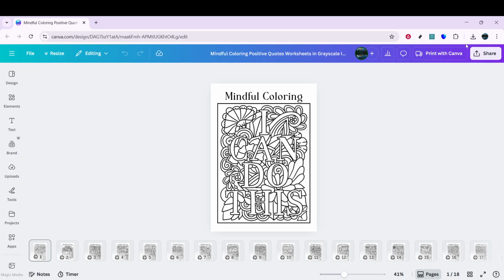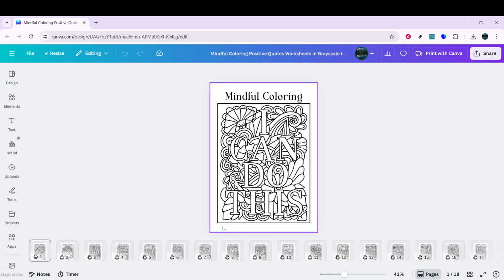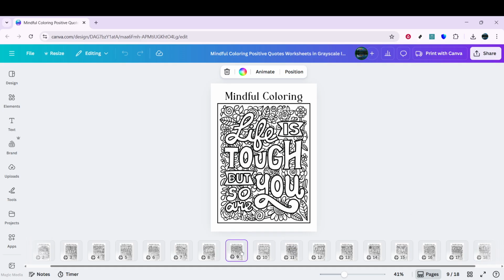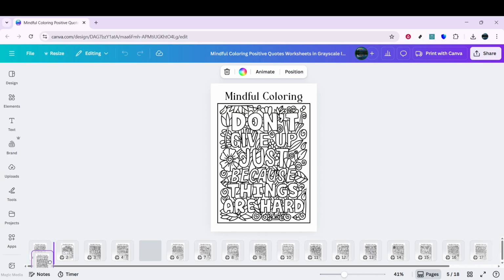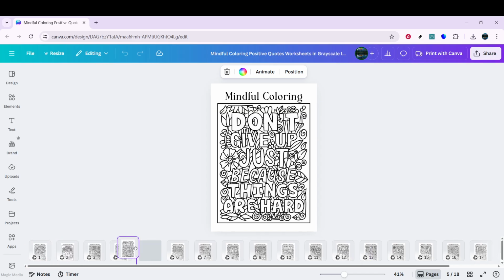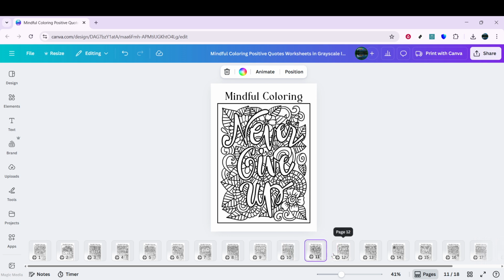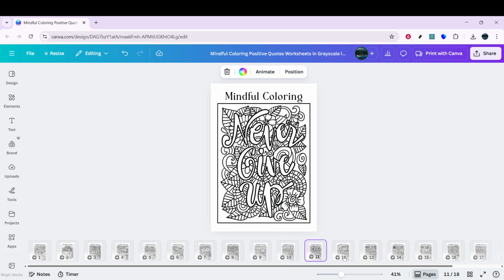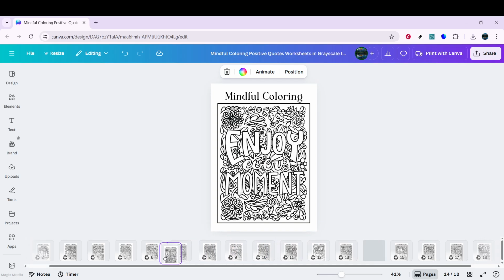How To Change Page Order In Canva Rearrange Presentation Pages (Easy Guide)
In this video, we discuss how to change page order canva and effectively rearrange canva pages for better flow. These canva presentation tips will help you manage canva pages and improve your presentation design speed.

00:00 Intro
00:17 Open Your Canva Presentation
00:30 Locate the Page Thumbnails
00:51 Drag and Drop to Change Order
01:44 Confirm the New Order and Undo Option
01:56 Helpful Tip: Preview Your Presentation
02:04 Conclusion